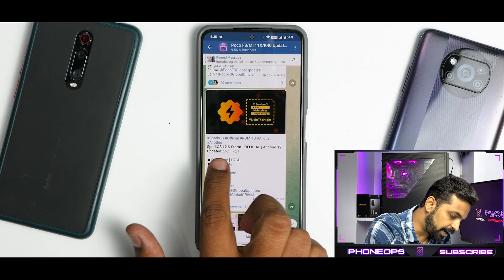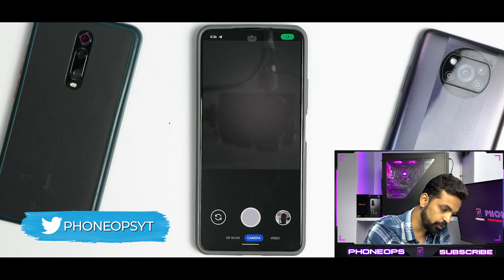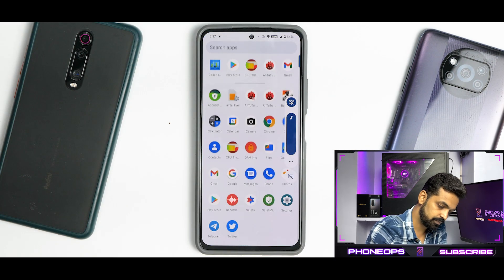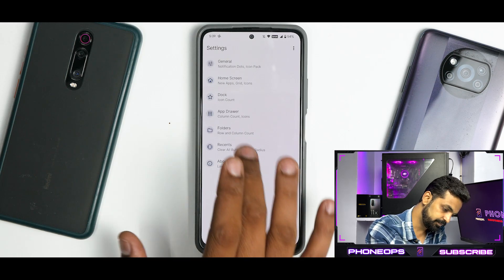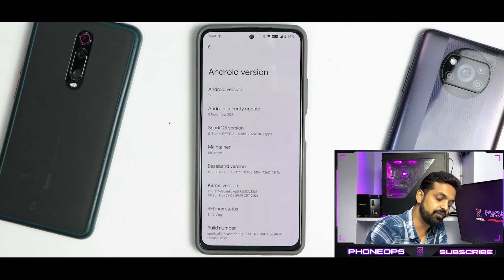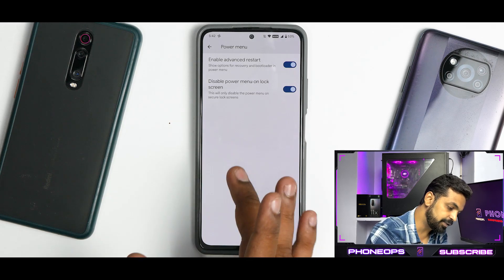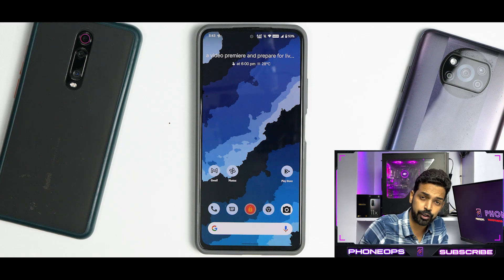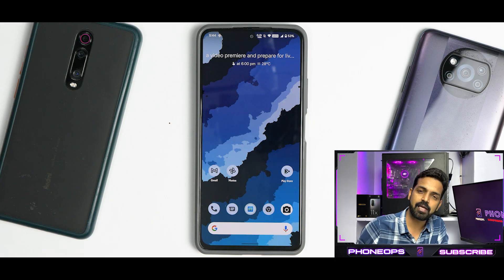Mi11x Spark OS Storm Stable | Complete Review | Bugs, Features, Benchmarks, Battery & Charging Test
Spark OS Storm stable update for the 11x is here. This is a smooth custom rom based on the the latest Android 12. We installed it using TWRP and after the initial setup the experience has been smooth. Spark OS Storm comes with the Quantic which performs decent. Mi 11x codename Alioth is a budget performance smartphone which comes with snapdragon 870 and a 120hz Amoled display. Compared to the not so smooth MIUI 12.5 update Spark OS Storm feels way smoother and faster on this phone. This rom has a lot of promise and no bloatware which makes this rom fluid. In todays video we talk about the complete review of this rom where we have tested several elements like battery backup, charging speed, safetynet, widevine L1 certification and much more. Watch the video till the end to know everything about Spark OS Storm.